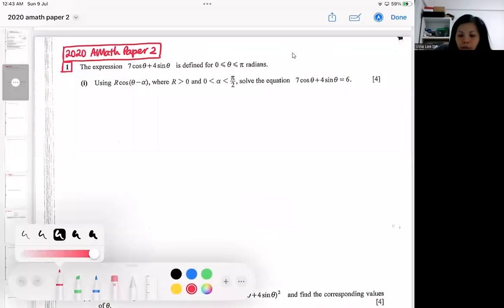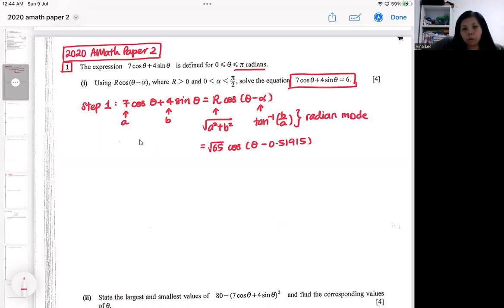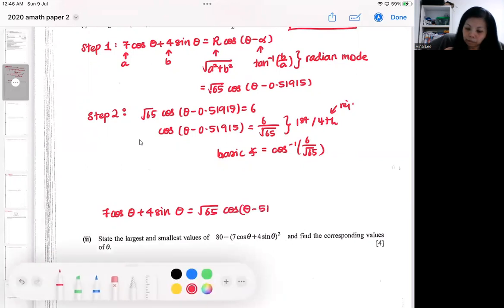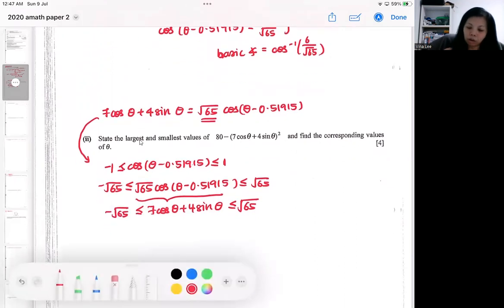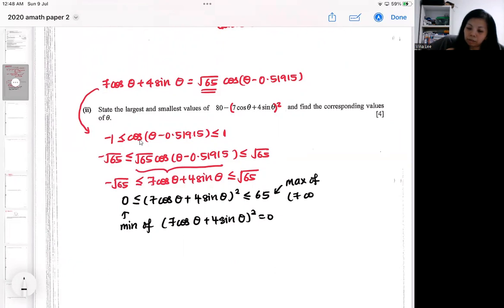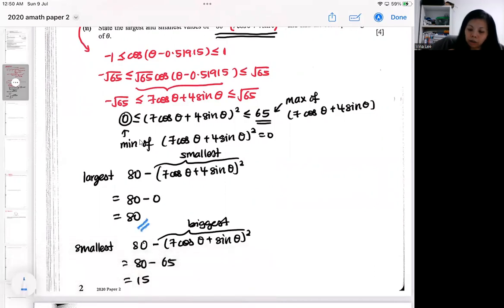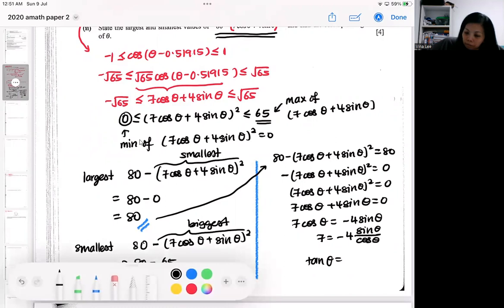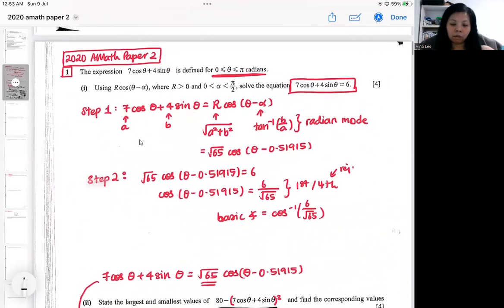olevel 2020 AMP2 Q1 Rformula